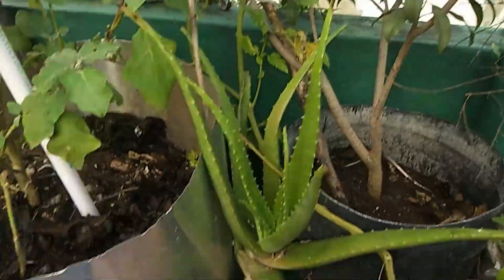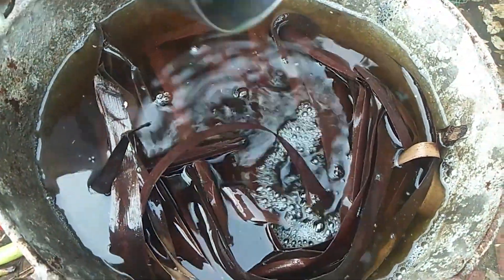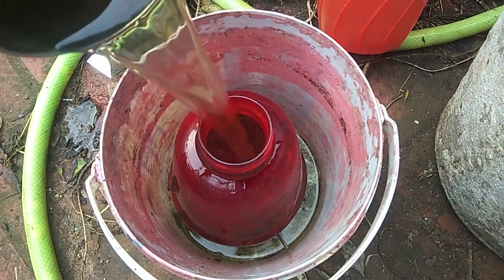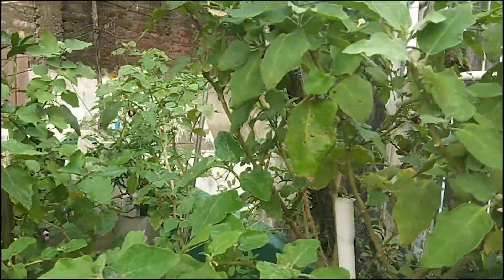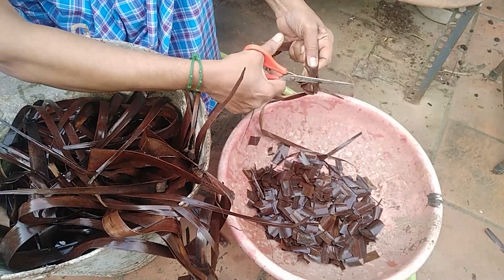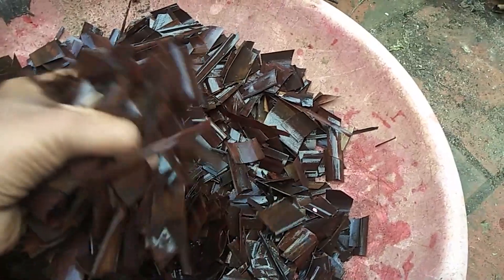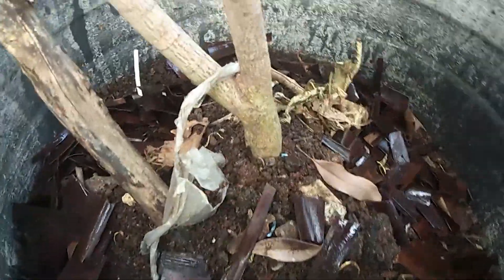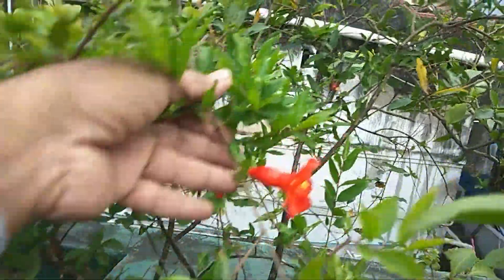0%செலவில் விலைமதிப்பில்லாத செடிகளைசெழிப்பாக்கும் உரம் 0%cost Inexpensive plant-boosting fertilizer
தென்னை ஓலை உரம் செடிகளுக்கு மிக சிறந்த செழிப்பை தருகிறது. தென்னை ஓலை செலவே இல்லமால் மிக சுலபமாக கிடைக்கிறது. இந்த ஓலை உரத்தை செடிகளுக்கு Liquids Fertilizer ஆகவும் Solid Fertilizer ஆகவும் எப்படி கொடுக்கலாம் என்று இந்த வீடியோ விளக்குகிறது

Coconut leaf compost provides excellent growth for plants. Coconut leaf is very easily available at no cost. This video explains how to apply this leafy fertilizer to plants as LIQUID FERTILIZER and SOLID FERTILIZER

All video links :
- 3G Insect Repellent (3G Solution)
- The Grow Bag Stand is essential in the terrace garden
- This video enough to grow chili plants
- Old cot converted to Growbag stand
- millipede Eradication in a new way
Model-IV Casuarina Tree (Savukku maram) Grow Bag Stand
- MUSK MELON harvested even in hot season
- PVC Pipe grow bag stand
- Growing betel tuber is very easy.
- Slotted Angle Plate type grow bag stand
how to convert the soil mixture already used in terraced garden
- Slotted Angle Grow Bag Stand
- Binding wire & stay wire panthal
- how to prepare vermi compost without cost
-Rasthali banana fruit tree in a very small space